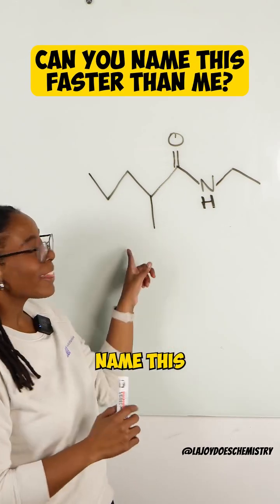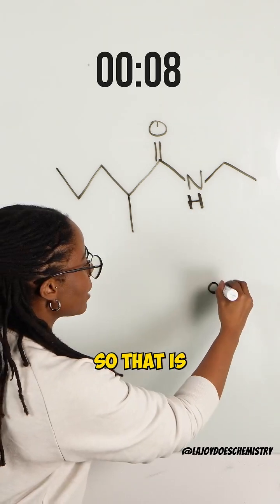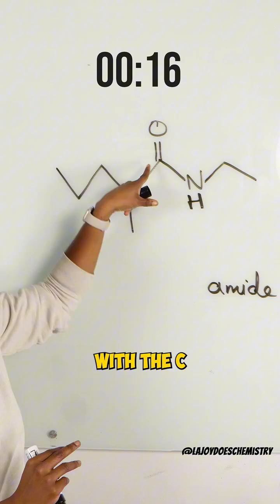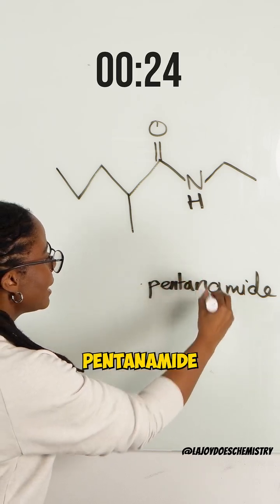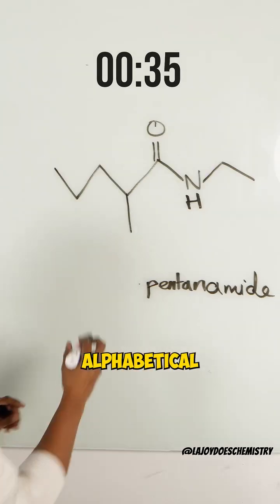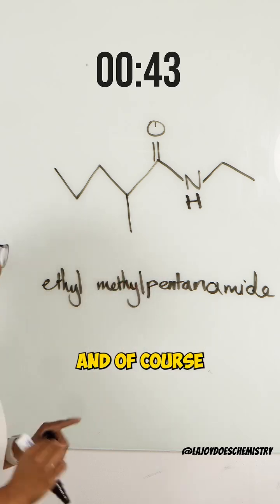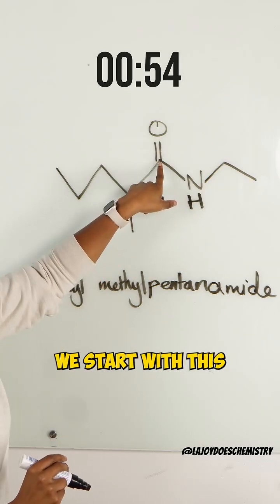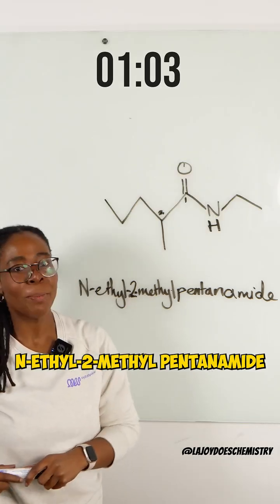How Quickly Can You Name This Compound?👀